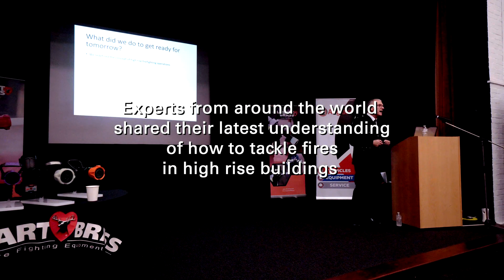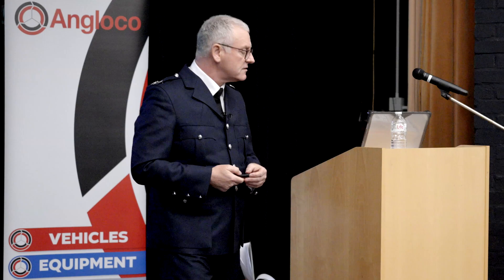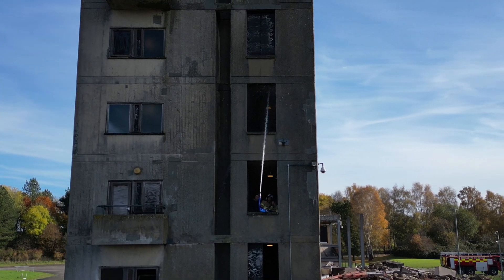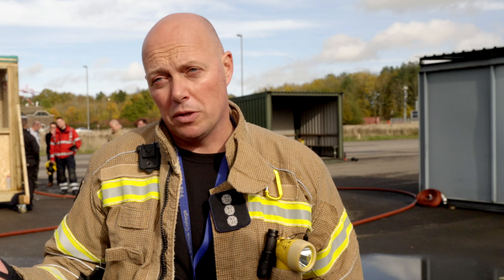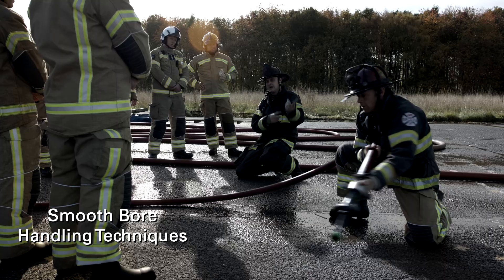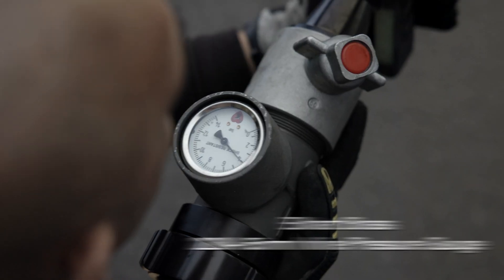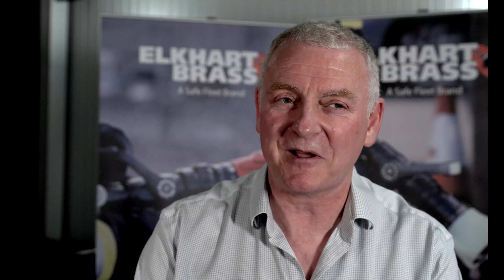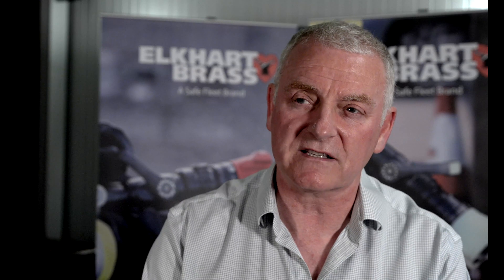HOT Event 2022 International Fire Fighting Techniques For High Rise Fires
HOT 2022 brought together fire fighters from across the globe for a specialist thought leadership event in high rise operational tactics. The event covered the theory behind different fire fighting techniques, with lectures from experienced fire fighters spanning the UK, Australia, USA, Spain and more. Practical fire training sessions allowed fire fighters to apply theory to real life scenarios at the Fire Training College in Moreton-in-Marsh. Fire fighters used a range of Elkhart Brass products; including the Floor Below Nozzle, XD EN range of fire nozzles, Standpipe Flow Meter and XD EN Smooth Bore nozzles, to demonstrate fire attack techniques and how to adapt to various fire fighting environments.